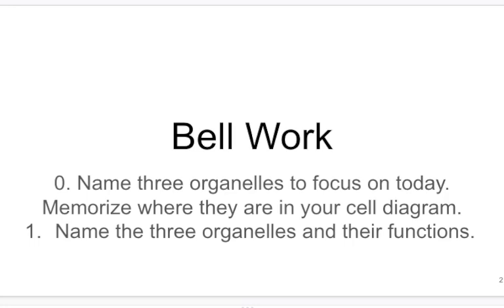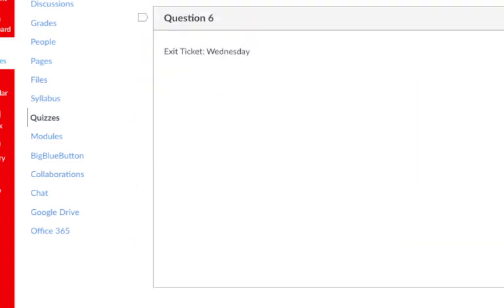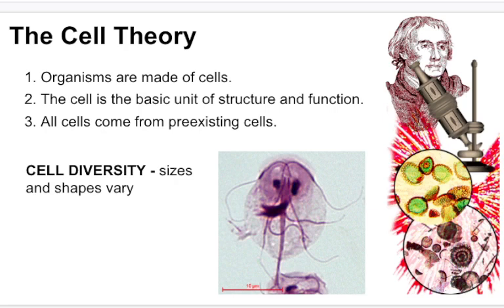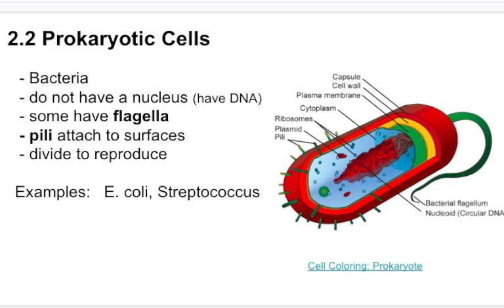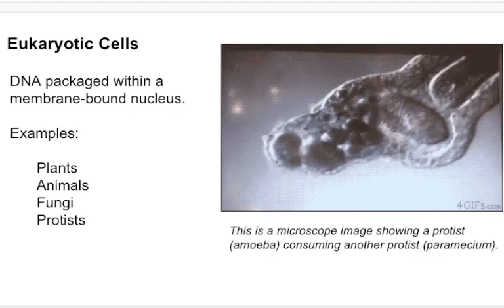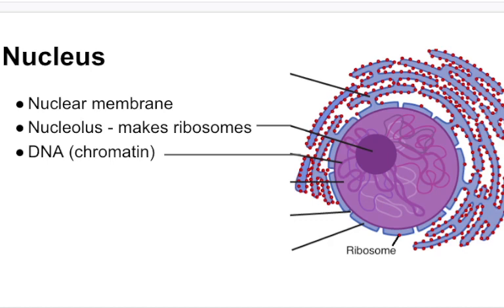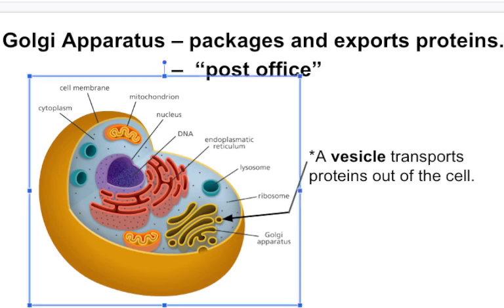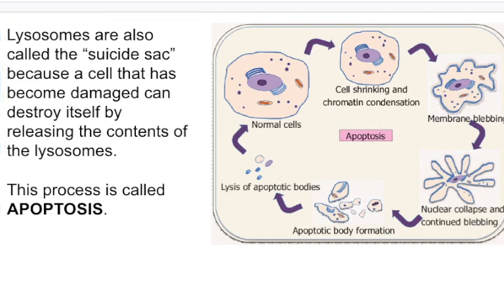Cell Structure & Function